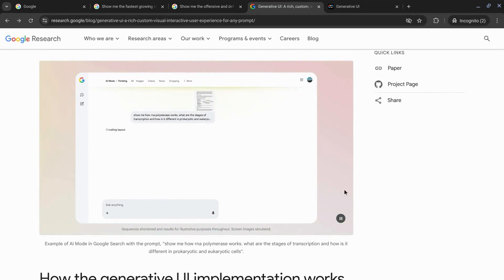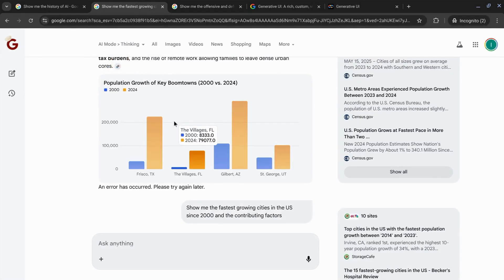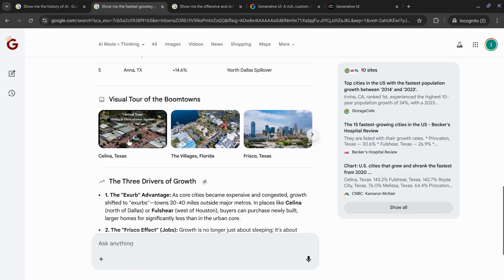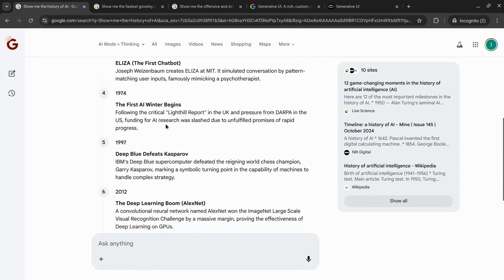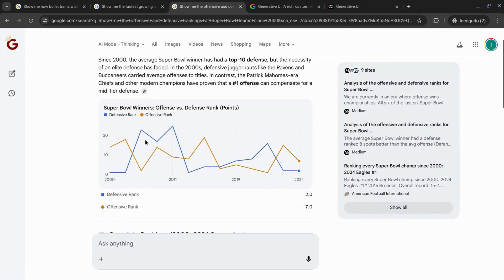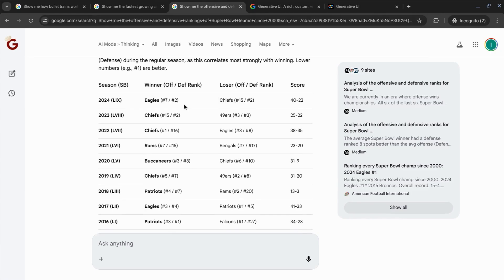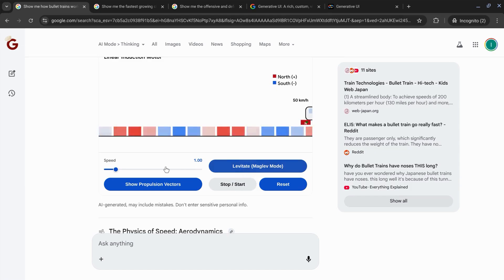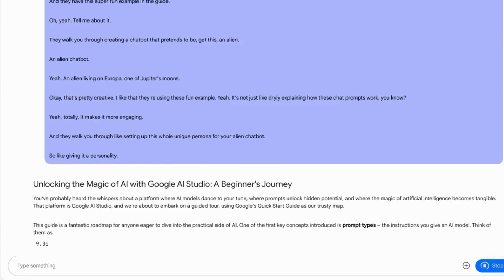Enabling Gemini 3 Dynamic View in Google Search AI Mode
Enabling Gemini 3’s dynamic view in AI Mode for Google Search turns search from a static results list into an organized, task-focused experience tailored to what you are trying to accomplish. Instead of scrolling through multiple blue links, you see structured sections that group key information, next steps, and related resources in a single, coherent layout. This is especially useful for complex queries—such as planning a project, comparing solutions, or learning a new topic—because you get an overview, supporting details, and actionable paths all in one place. You reduce time spent piecing together information and gain a clearer understanding of the subject with fewer searches.

In AI Mode, Gemini 3’s dynamic view can surface interactive elements that help you refine and expand your query as your needs evolve. For example, you might start with a broad question, then use the AI-driven view to drill into subtopics, compare options, or explore checklists and frameworks without leaving the page. The layout adapts to your intent, whether you are researching a technical concept, exploring tools and services, or gathering steps for a workflow. Because Gemini 3 is context-aware across turns, AI Mode can keep track of your previous questions in the same session and present follow-up information in a way that feels continuous and logically organized.

This experience also supports decision-making and content creation tasks. When you are evaluating products, strategies, or methodologies, dynamic view can group pros and cons, highlight key metrics, and link to deeper references, so you can move more quickly from research to conclusions. If you are preparing an outline, report, or presentation, AI Mode can help by surfacing structured summaries and topic clusters that translate well into sections or slides. Overall, enabling Gemini 3 dynamic view in Google Search’s AI Mode helps you get from query to clarity faster, making search a more useful starting point for research, planning, and everyday problem-solving.

🚀 More templates and resources for website performance tracking and reporting, including a Campaign URL Builder